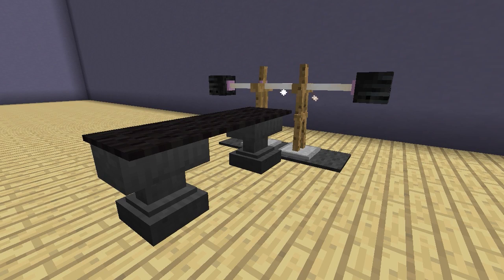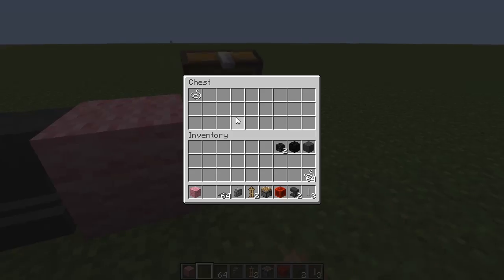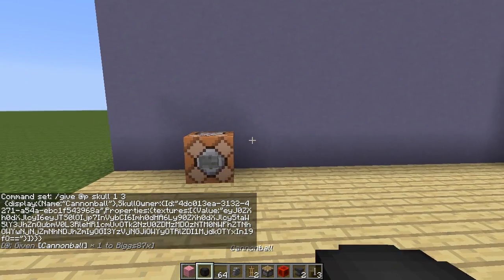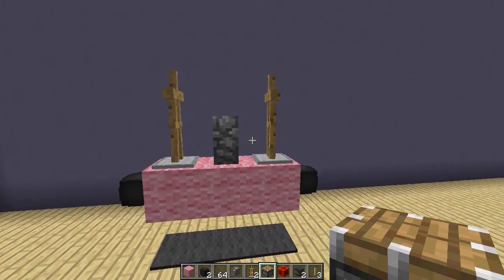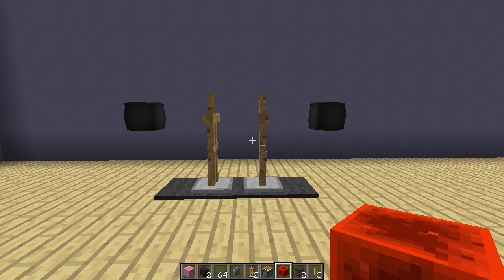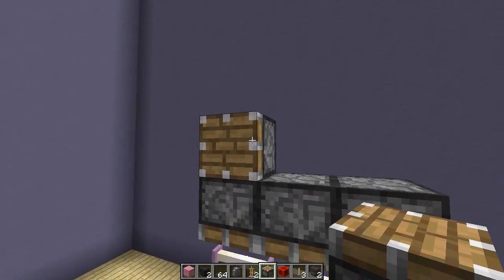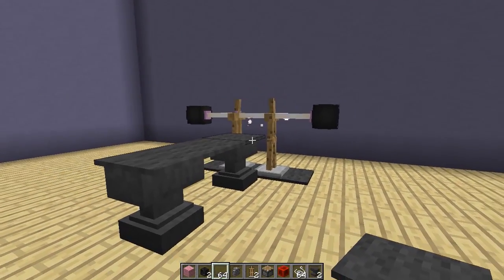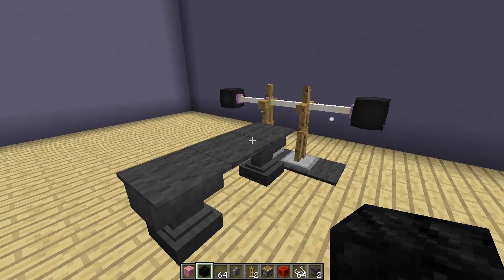Minecraft - How To Make A Weights Machine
Minecraft - How To Make A Weights Machine! Today I'm going to show you how to make a nice and easy Minecraft Weights Machine. This version of a Minecraft Shower will look great in all of your houses and should look a lot better than the standard Minecraft Shower designs. In this Minecraft Tutorials series I will be showing you cool things to build in minecraft by clearly breaking down and showing how to make these nice/cool things just like the Minecraft Weights Machine You see today. The Minecraft Weights Machine should work for all versions of Minecraft such as XBOX, PS4, PS3,MCPE, Wii U & PC. If you have any questions about this Minecraft Weights Machine tutorial or have a Minecraft Weights Machine design of your own, please feel free to put it in the comment section down below. Also I would like to give a Big thank you to Epica for working with me with this Minecraft Weights Machine Design. I hope you enjoy this tutorial of Minecraft - How To Build A Weights Machine  :)

.:Server Discount:.

.:My Info:.

Title ► Minecraft - How To Make A Weights Machine

Thanks for all your support on this Minecraft - How To Make A Weights Machine. Rating the video and leaving a comment is always appreciated!

- Biggs87x